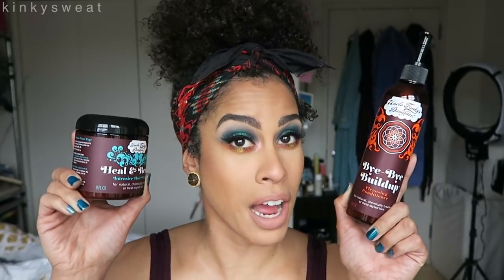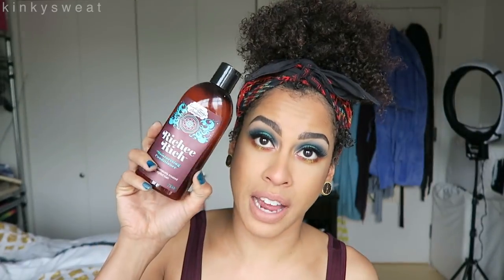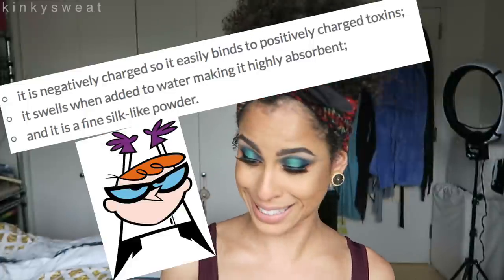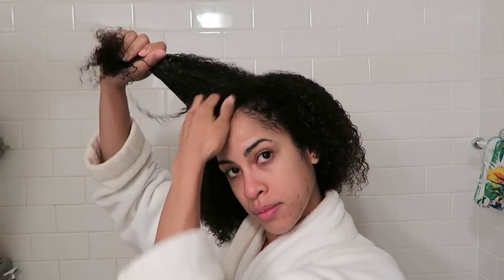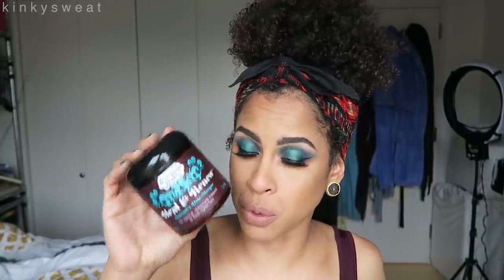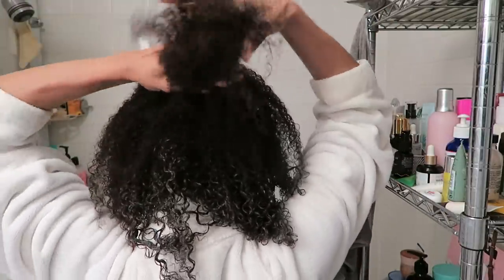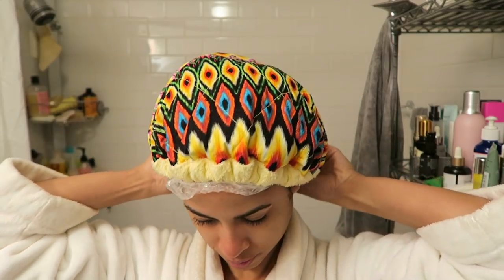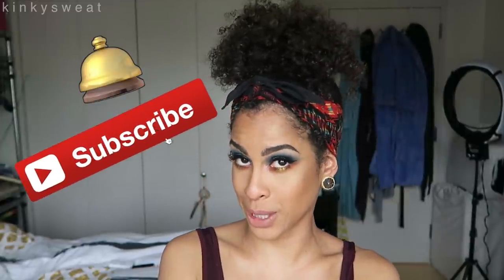UFD BYE BYE BUILDUP + HEAL & RENEW | DEMO + REVIEW | kinkysweat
CLICK BELOW FOR DEETS 🔽🔽🔽

Checking out UFD’s New New!!! And we’re having a Giveaway!!! Whoop whoop!!!

MY UFD VIDS 👇🏽👇🏽👇🏽

MUF HD Foundation Sticks in “153” + “173”
Laura Mercier Flawless Fusion Long-Wear Concealer in “3W”
Hourglass Vanish Stick Foundation in “Warm Honey”
Hourglass Veil Translucent Setting Powder
Mac x Patrick Starrr Patrick’s Powder
MUF Pro Fusion Bronzer in “30M”
Shayla x Colourpop Luster Dust Highlighter in “Boomin’”
Benefit Goof Proof Brow Pencil in “6”
Kat Von D 10th Anniversary Palette
Clio Professional Kill Black Waterproof Pen Liquid Liner
MAC Fix +

Uncle Funky’s Daughter Good Hair + Curly Magic

WHAT’S MY NAIL POLISH?!
KL Polish in “Ocean Drive”

HEADBAND?!
Pendleton

EARRINGS?!
Glitterlimes

My name is Alicia, and I am an aspiring beauty vlogger, naturalista, and movement enthusiast!

🌀  t e x t u r e: 3c/4a
🌧  p o r o s i t y: Low
🛠  d e n s i t y: High

xoxo,

Alicia